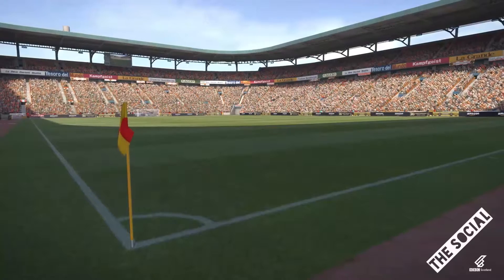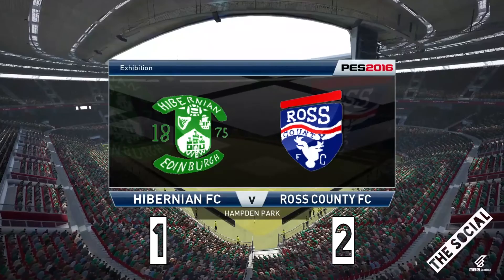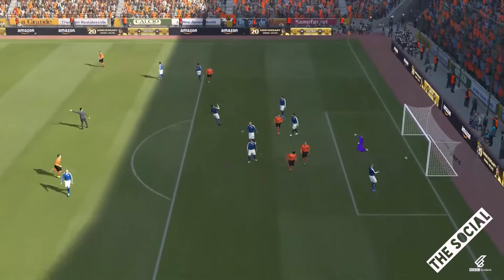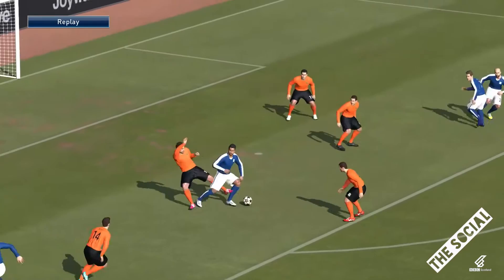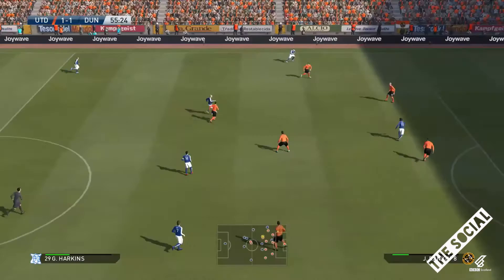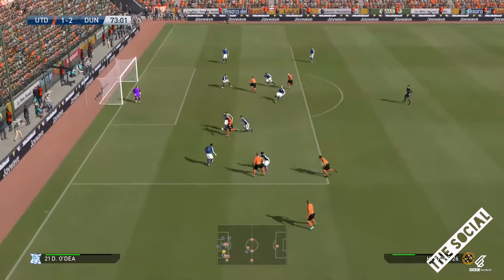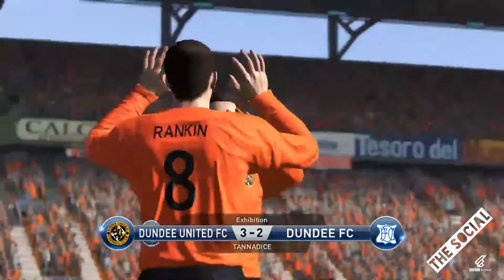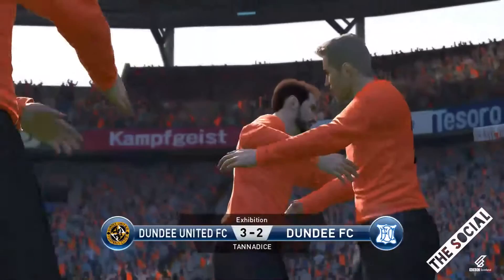Marley's Crystal Ball - Dundee Derby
Marley takes a look at this weekend's Dundee derby. Always a feisty occasion and the virtual match between Dundee United and Dundee was no different. Check out the boldest prediction yet from Marley's Crystal Ball!